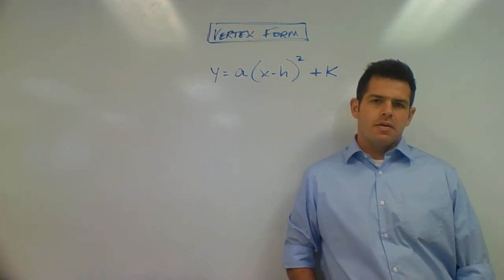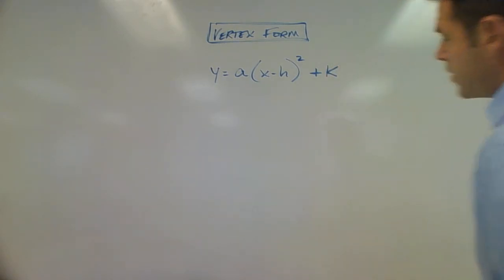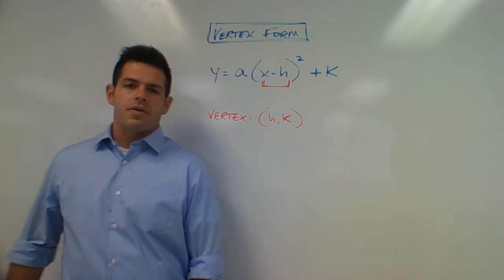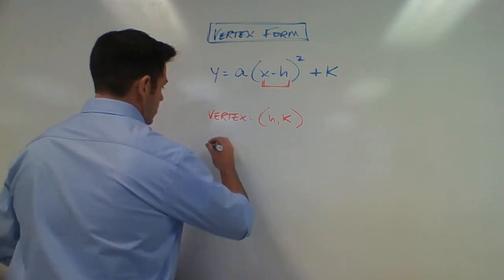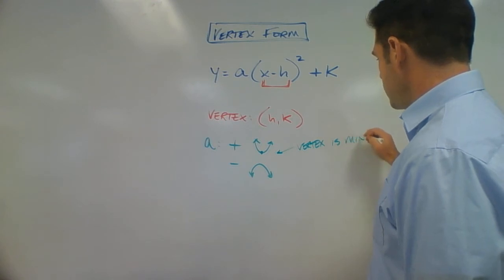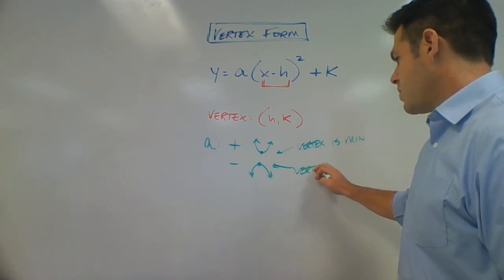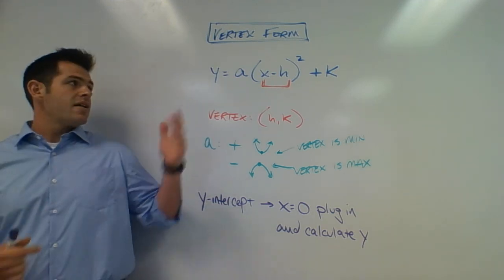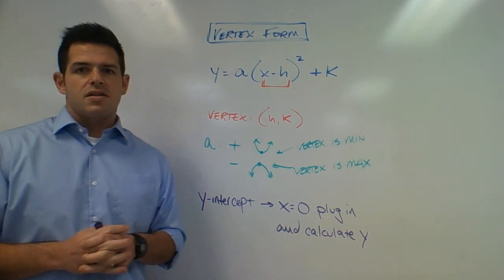Vertex Form of a Quadratic Function - General Form